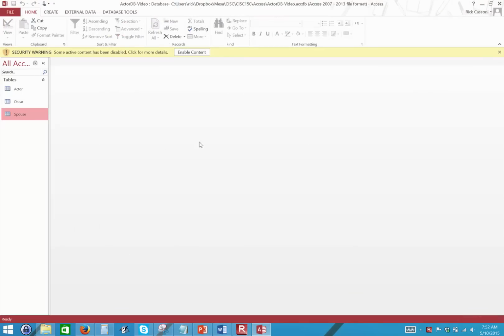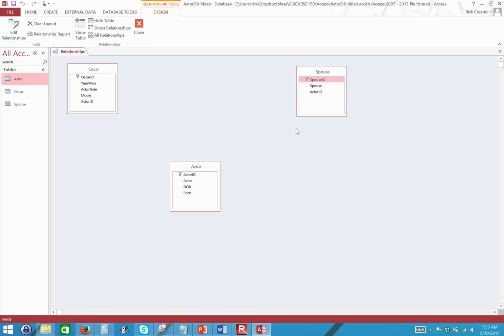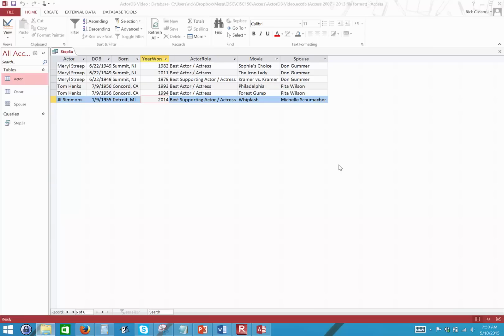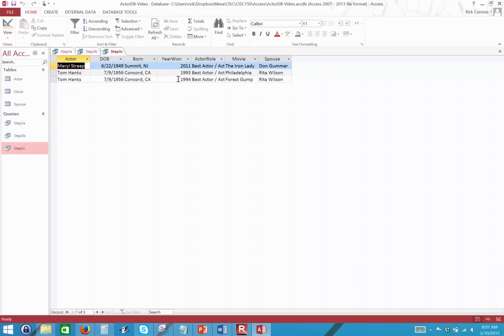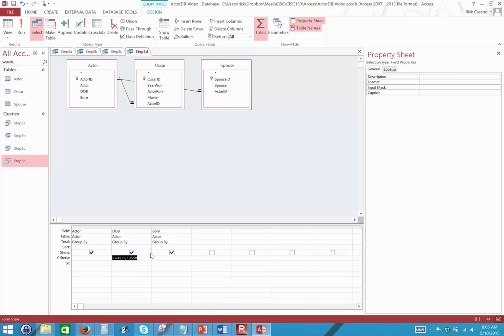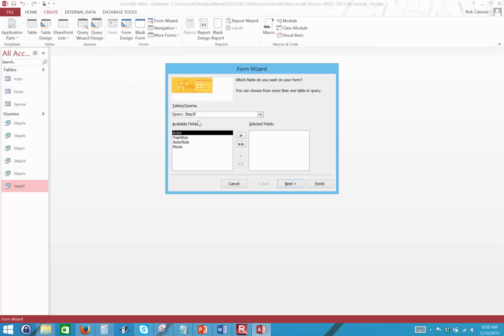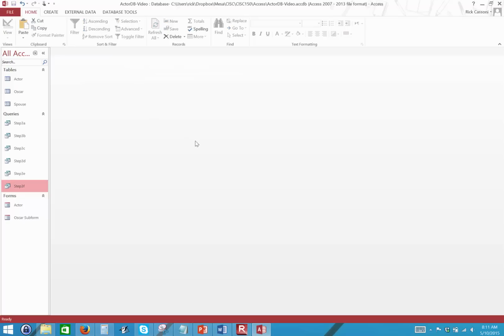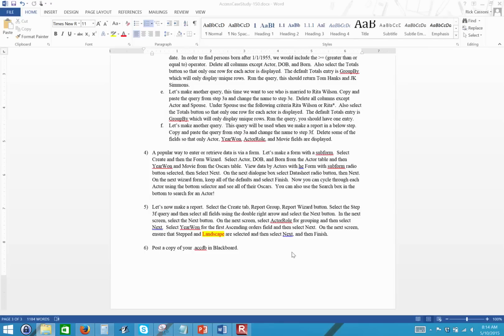CISC150 Database Access